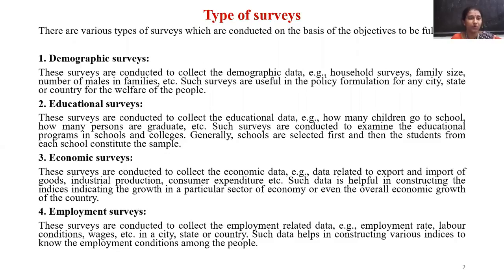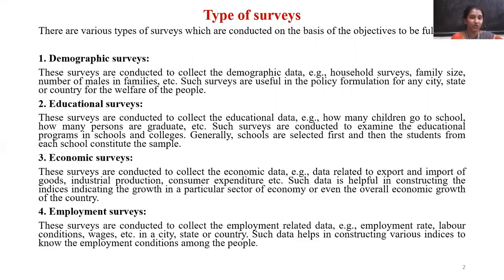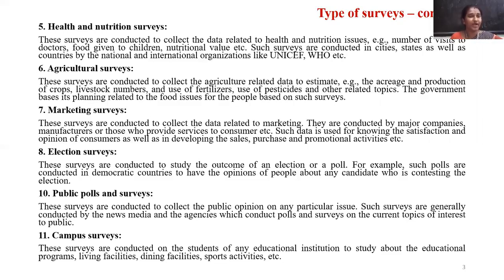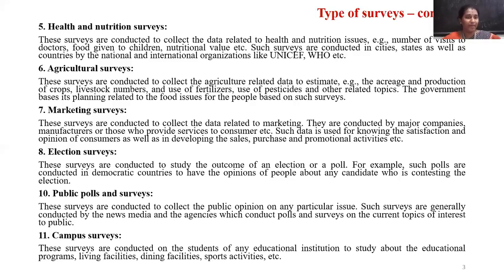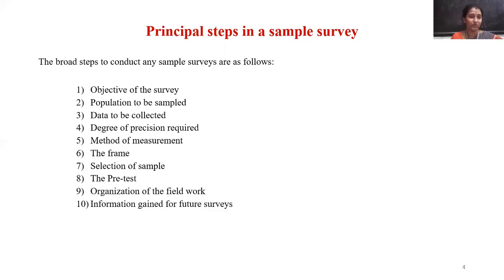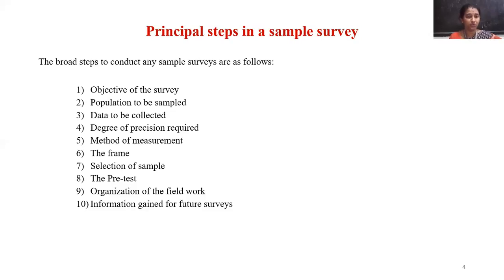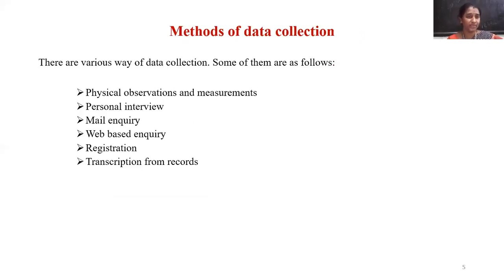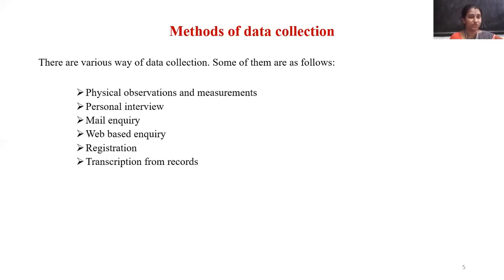Types, Important Steps and Methods of Sampling Survey- Dr Vennila J